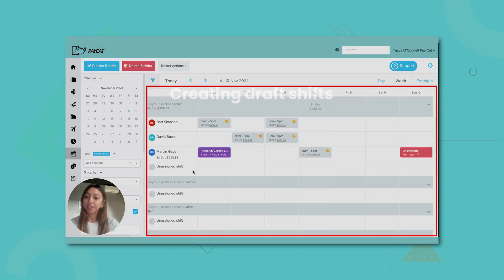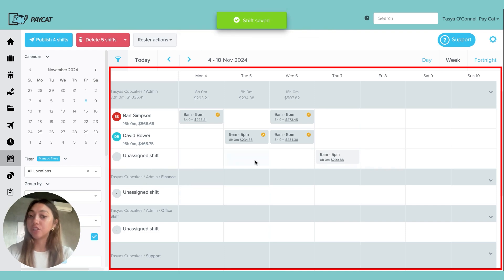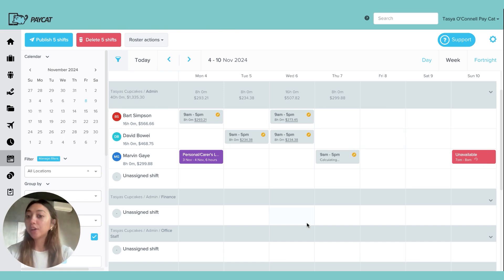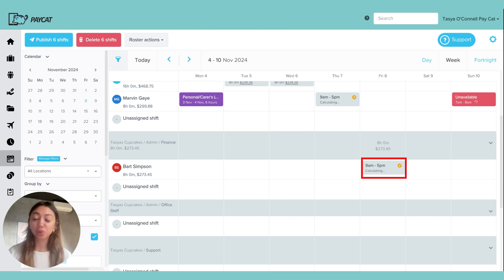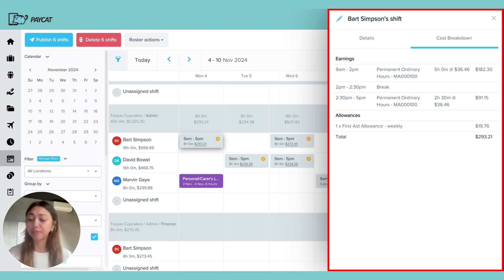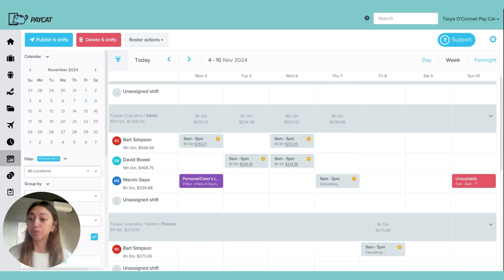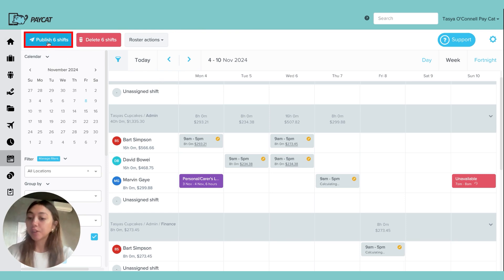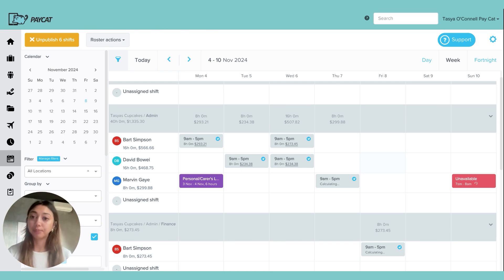How to Set-Up a Roster in Employment Hero Payroll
Employment Hero Payroll's roster system is built for efficiency.

With over 1000 successful payroll implementations, we've mastered every feature of this powerful tool. Now we are showing you!

In this video, we'll guide you through:
✅ creating draft shifts
✅ managing multiple locations
✅ using the drag-and-drop interface.
✅ setting up SMS notifications
✅ how to handle shift swaps
✅ the cost breakdown feature to stay within budget

Our SCHADS template is an industry-first and the ONLY 100% compliant cloud payroll solution that guarantees accurate interpretation of the SCHADS award.